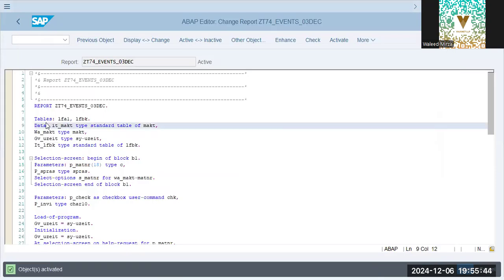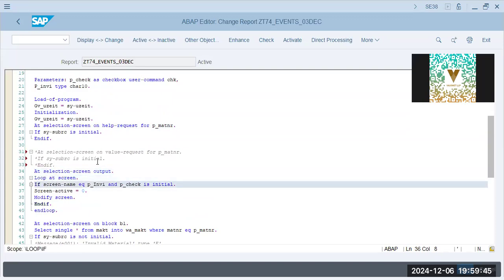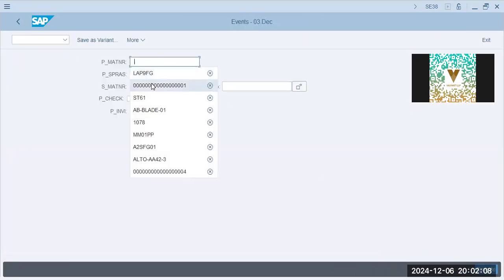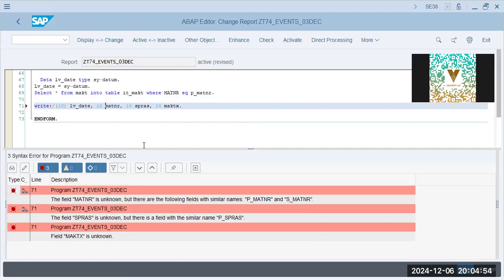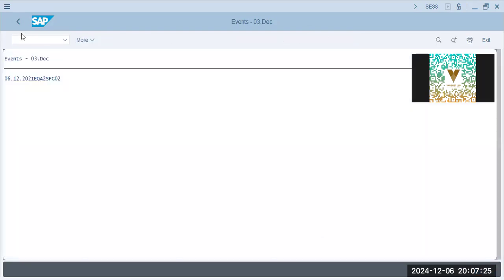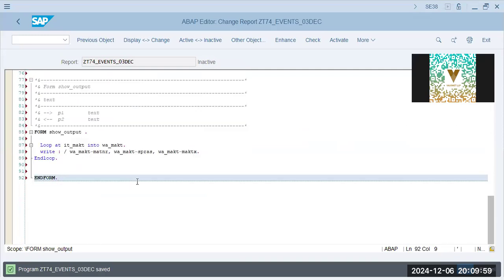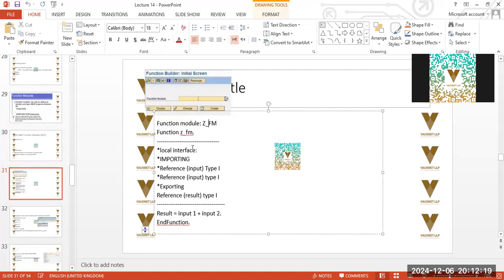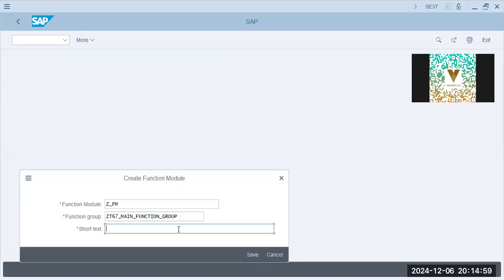Master SAP ABAP Events Block Programming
Unlock the potential of SAP ABAP with VAUSNET as we delve into events block programming, a fundamental aspect of ABAP development.

🎯 Key Highlights:

Detailed overview of SAP ABAP event blocks.
How to implement events like START-OF-SELECTION, END-OF-SELECTION, and others.
Practical coding examples for effective ABAP programming.
VAUSNET, with 3+ years of excellence, is a leader in ERP solutions, digital marketing, and lead generation. We specialize in SAP, SEO, SMM, training, sales enablement, and freelancing, offering insightful tutorials and professional services.

🌟 Stay updated with VAUSNET for cutting-edge SAP ABAP tutorials.